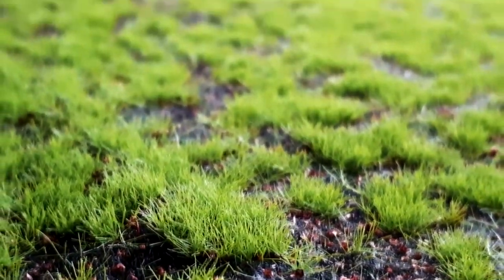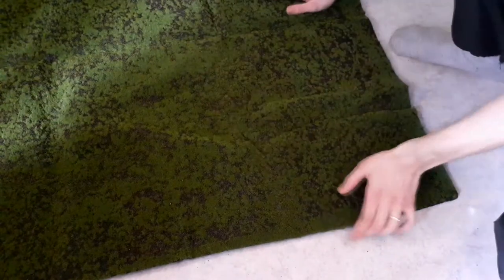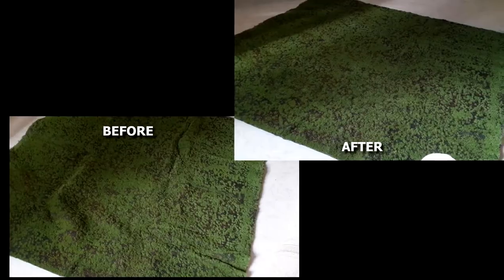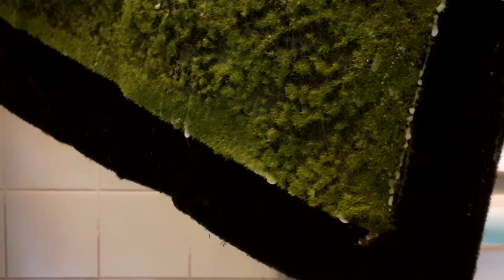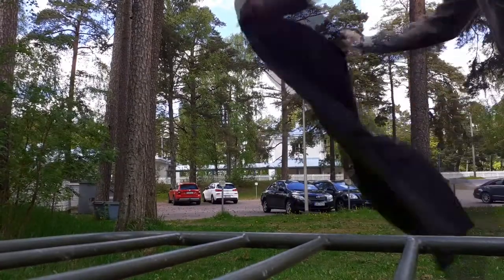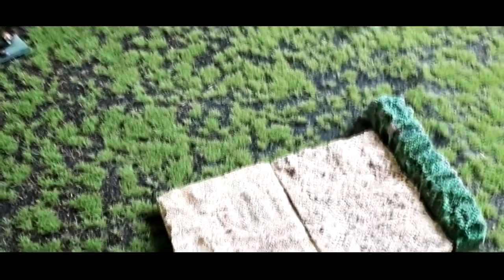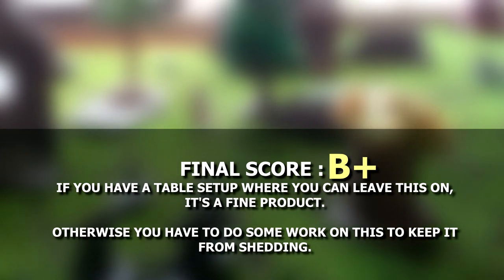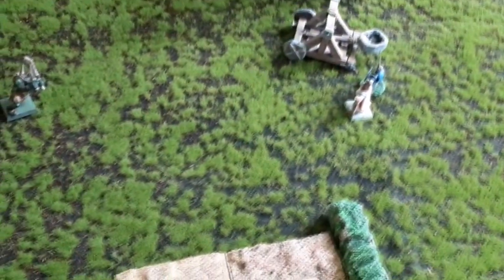REVIEW: WARGAMING PLAYMAT FROM WISH? And TIPS on how to make it usable in table top games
I found this 3ft x 3ft grass mat on Wish and Aliexpress and decided to see how it would work in games. It will take some work to really use it without troubles, but the work is worth it I think.

REFERRAL PROGRAM: When you create a WISH account with this code: CGTLLJZV, it helps me to make more videos like this.

If that mat is sold out on Wish, you can find the same one on several other websites like Aliexpress.